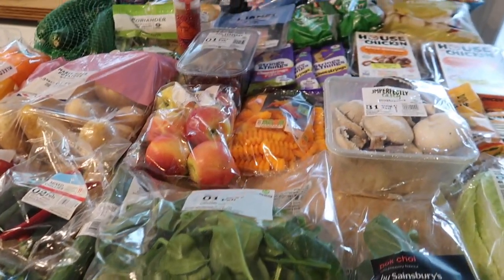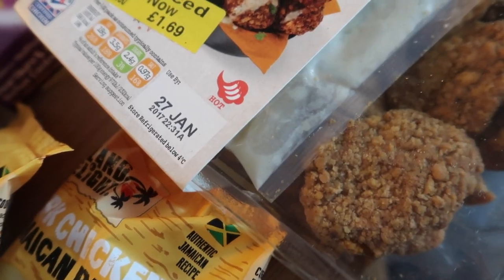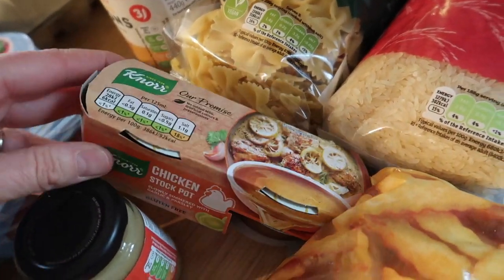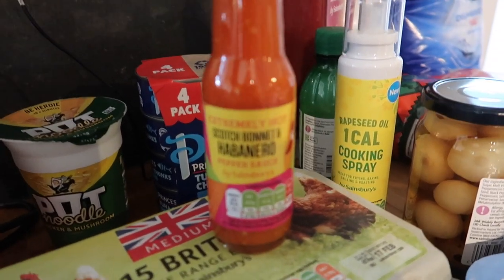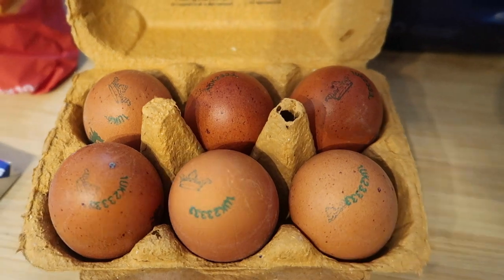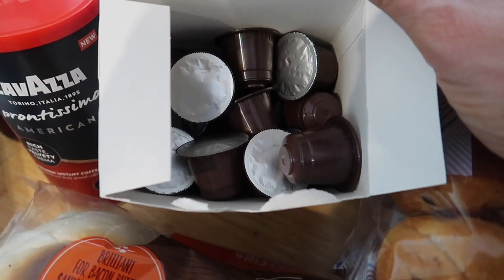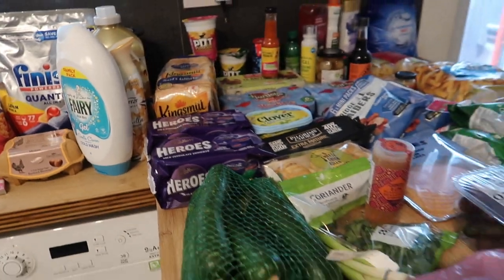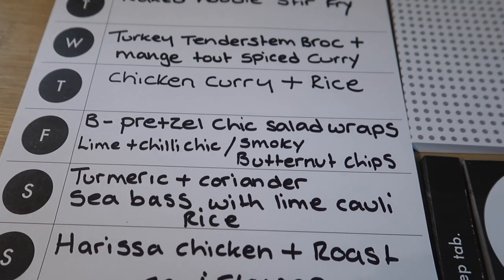HUGE SAINSBURY'S GROCERY HAUL & MEAL PLAN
Welcome to my weekly shop for our family of five! This week I shopped in my local Sainsbury's store as I needed some spices (which I didn't even get!) I did manage to get a few good deals though!